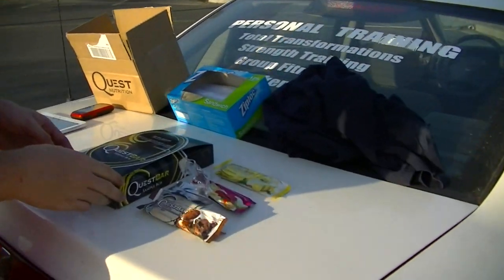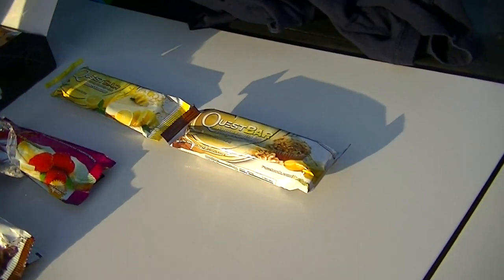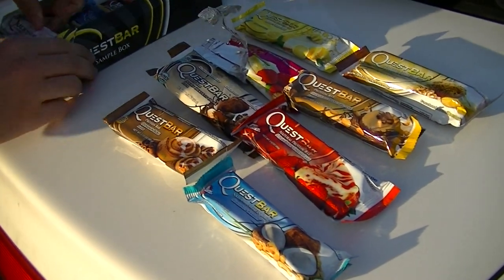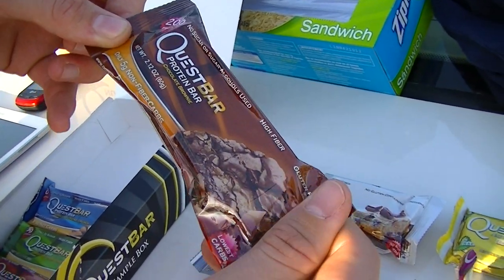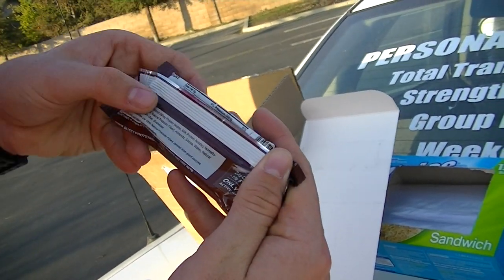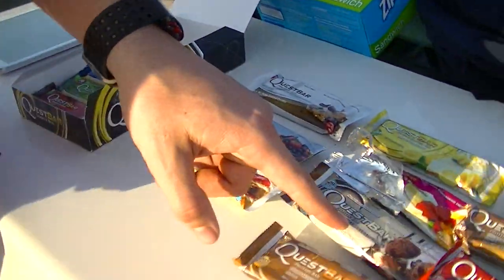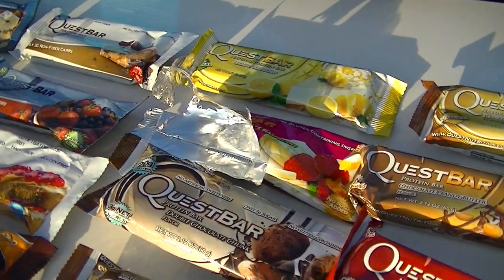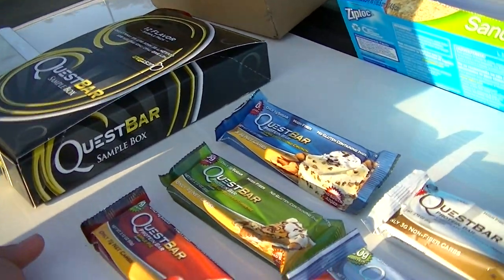Quest Protein Bars - Quest Protein Bar Review (15 Different Bars)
This is my review of the chocolate cookie dough flavored quest bar. I have long been a fan of quest protein bars, and since setting up this channel figured I would do a review. This is their newest flavor (chocolate chip cookie dough), just got these in today about 5 minutes ago and was so excited I had to do a review right away.

Quest protein bars set themselves a part from their competition in the fact that they do not have any unnatural ingredients, most have about 3 net carbs, 21 carbs total with 17 grams of which are fiber. Most of their bars also contain 20+ grams of protein.

The main thing I like about the bars is their ingredients. If you have watched my whey protein review you will know that isolate is the highest quality protein, and that's exactly what Quest Bars include. They also do not have any soy protein which is a major plus. Most of their bars include a healthy form of fat, such as peanuts, or almonds.

The chocolate chip cookie dough quest protein bars contain: Protein Blend (Whey protein isolate, milk protein isolate), 100% natural prebiotic fiber, almonds, water, unsweetened chocolate (which I believe is dark chocolate), cocoa butter, erythritol. They then contain 2% or less of the following: salt, Sucralose, stevia, peanuts, cashews, milk, natural flavorings. They also note that the isomalto-oligosaccharides are 100% natural prebiotic fivers derived from plant sources.

Overall, this has been the best protein bar that I have tasted yet, and also have the best macros. I want to have these for dessert with every meal haha.